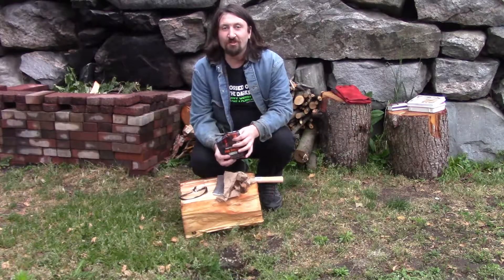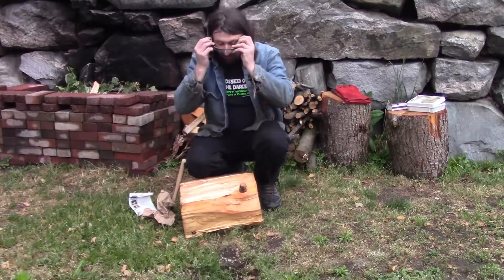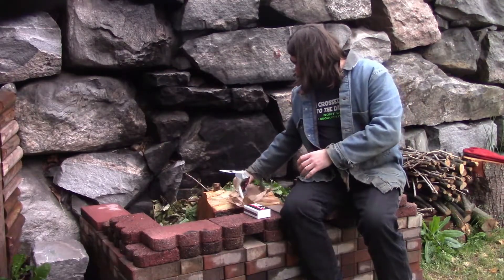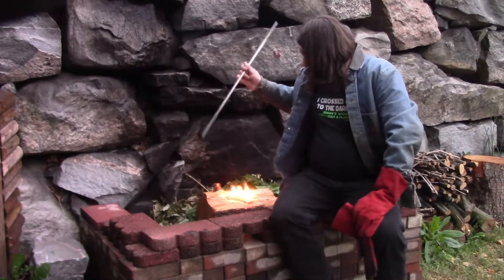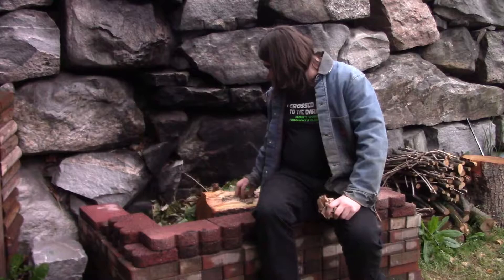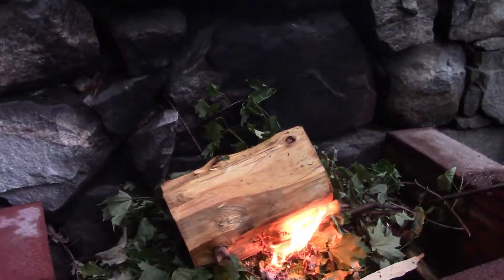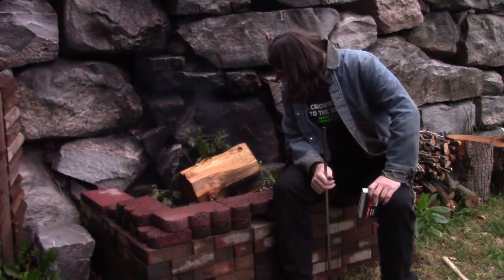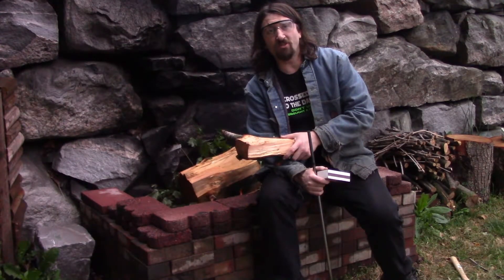firestarter TORTURE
Title Says it all.  let see if this works.